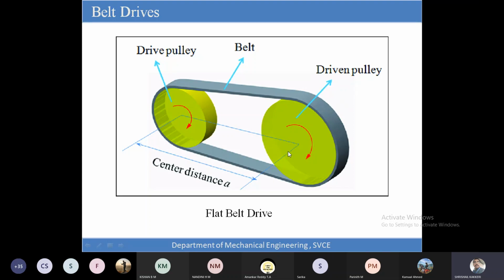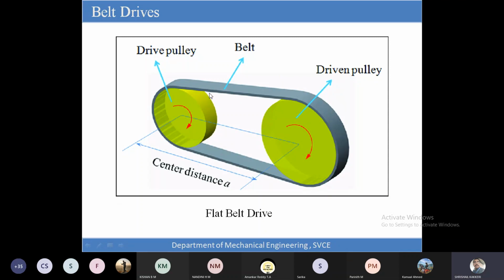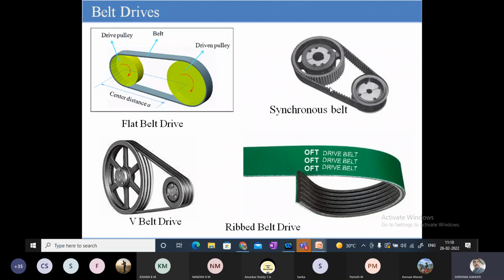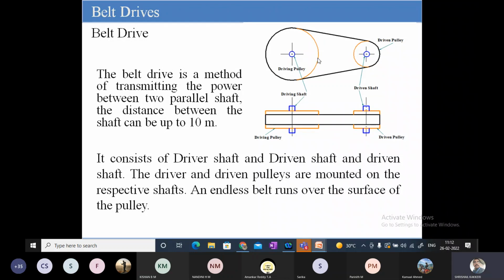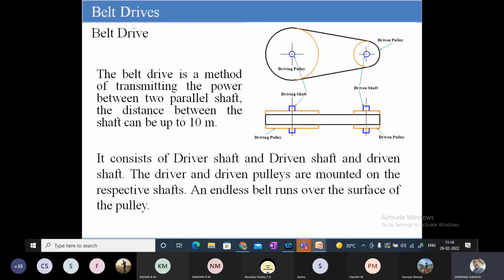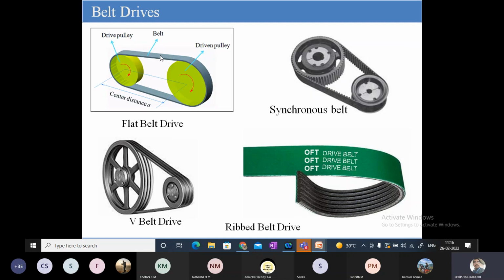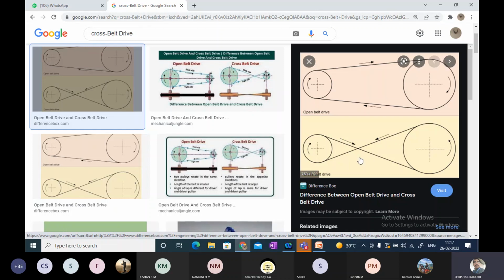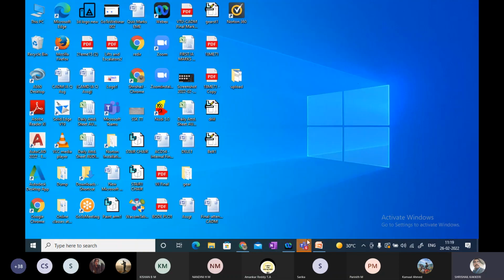21EME25 24 Belt Drives I